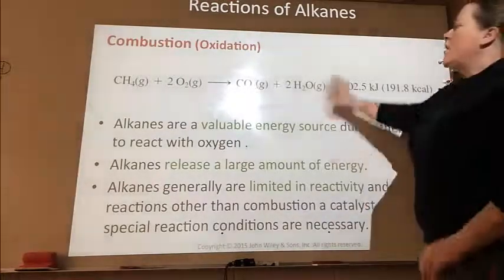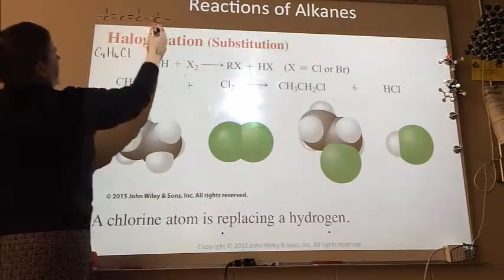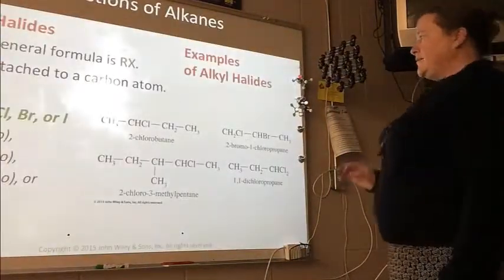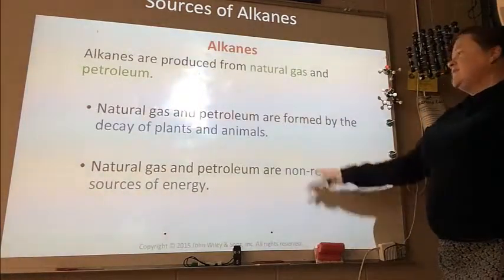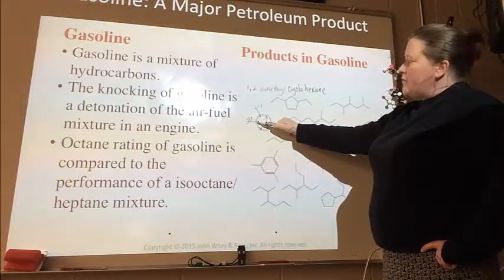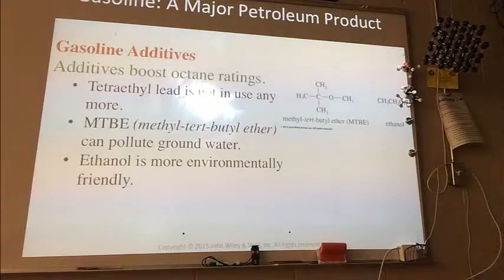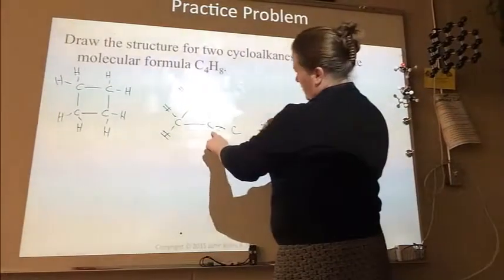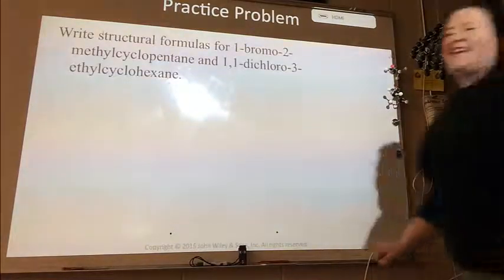Saturated Hydrocarbons - Reactions, Cycloalkanes, and Gasoline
Note: the video and sound quality isn't great. This was made for a student who had to be gone for a parent funeral, and I wanted to make the content accessible. I apologize for when the screen gets fuzzy and whites out.
0:00 Review of the Combustion Reaction with Alkanes and brief Greenhouse Gases Discussion
1:47  Halogenation Reactions of Alkanes (Substitution Reaction) [Note: watch until 2:10, at which time the lecture deviates from the discussion to analyze a question asked by a student]
6:42 Dehydrogenation Reactions of Alkanes (Elimination Reaction)
6:59 Cracking Reactions  and Isomerization of Alkanes
7:11 Another look at halogenation (substituting a hydrogen atom in a hydrocarbon with a halogen) including a discussion of how to name the newly formed alkyl halides.
10:55 Sources of Alkanes (including a discussion on the warm shallow seas that once covered Wisconsin that were perfect environmental conditions for petroleum formation and geologic structures that trap petroleum)
14:49 Gasoline is a mixture of hydrocarbons (includes a discussion on naming cycloalkanes)
18:20 Additives boost octane ratings in gasoline (with money-saving advice for future home purchasing precautions)
20:22 Cycloalkanes
22:12 Chair vs Boat conformation in cyclohexane
23:32 Practice drawing cycloalkanes
25:20 Naming Monosubstituted Cycloalkanes
26:05 Naming Polysubstituted Cycloalkanes

Section 19.10 - Reactions of Alkanes
Section 19.11 - Cycloalkanes
Section 19.12 - Gasoline